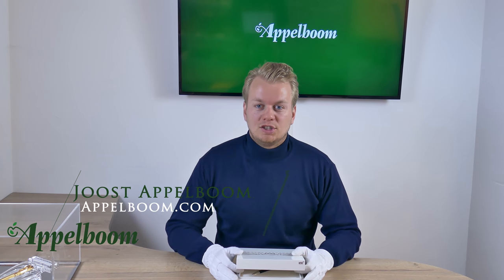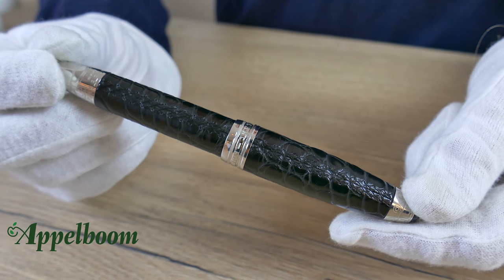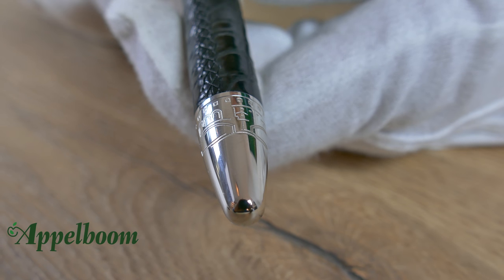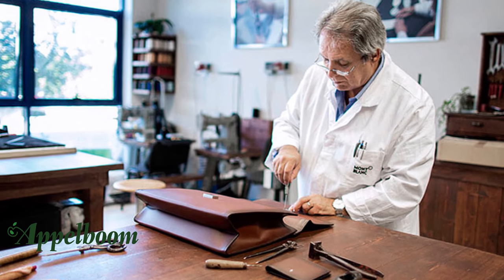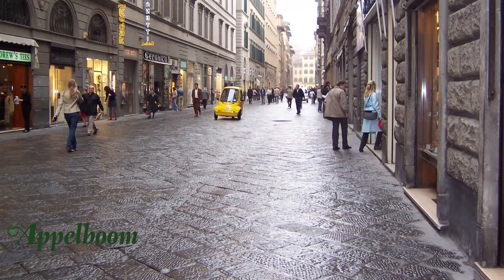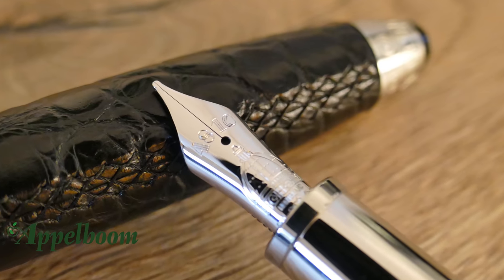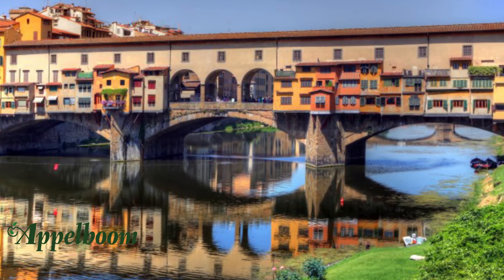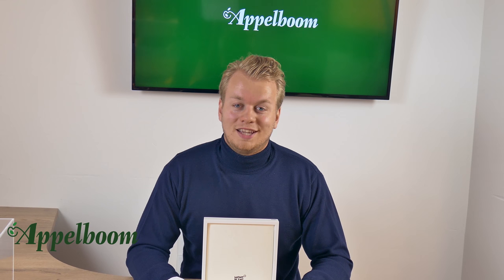Montblanc Masters for Meisterstück Firenze Alligator Fountain Pen｜ Available on appelboom.com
The Montblanc Masters for Meisterstück Firenze Alligator Fountain Pen Purchase this fine writing instrument
More About the Meisterstuck & The inspiration behind the product:

Unique in the world of fine writing, each of the Montblanc Masters for Meisterstuck Firenze writing instruments is finished with a hand stitched seam. The cap and barrel of the LeGrand sized writing instruments are encased in black alligator leather. The dome of Florence’s main church “Cattedrale di Santa Maria del Fiore” is reflected multiple times in the writing instrument. It is embossed as stylized silhouette on the leather of the cap, engraved as stylized silhouette on the cap top, and the 18kt gold nib of the piston fountain pen is also engraved with this symbol of the city Firenze. The “Ponte Vecchio”arch bridge is engraved as stylized silhouette on the cone. De Montblanc emblem on the top of the cap is made of mother-of-pearl.

More about the pen:
The Masters for Meisterstück Firenze collection unites the expertise of Montblanc as the creator of exquisite writing instruments. The city of Florence’s rich artistic traditions in leather manufacturing encased in brown leather with hand stitched seams and adorned with decorative elements inspired by the city’s famous landmarks. The Montblanc Masters for Meistertück Firenze collection pays tribute to the city’s unique history of style and elegance.

About the meisterstück Collection:
New since 1924: The Montblanc Meisterstück fountain pen is one of the best-known and most famous writing instruments of our time. Hand-crafted in the best European tradition, its 18 K hand-ground gold nib with platinum inlay, three gold-plated rings, gold-plated clip and deep black precious resin barrel make this luxurious writing instrument a legend among fountain pens.

About Montblanc:
Montblanc is since 1908 a leader in the world of luxury. It is a symbol of quality, reliability and status. Many already have written with a Montblanc. All Montblanc products manufactured in Germany are of such quality that they may bear the familiar logo . Besides writing instruments, Montblanc also makes leather goods. Montblanc offers its products in a 2-year warranty.

Appelboom is authorized dealer of Montblanc.